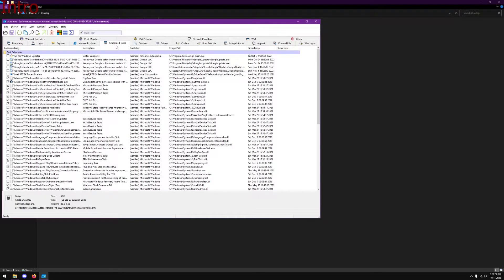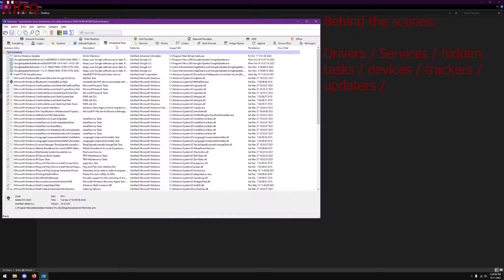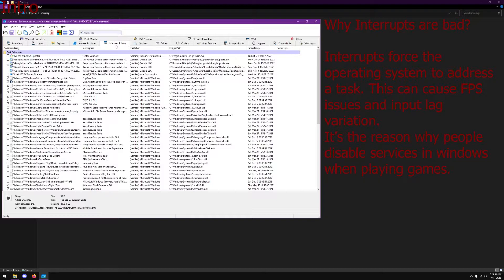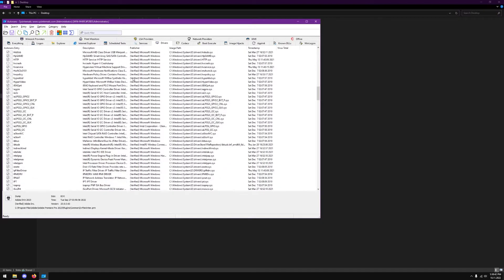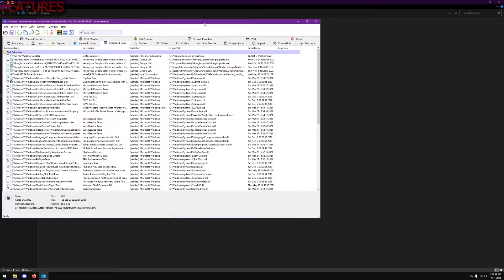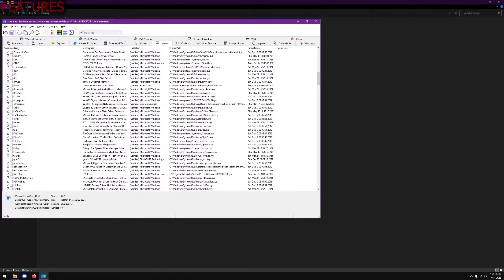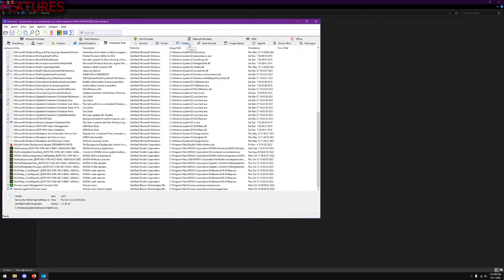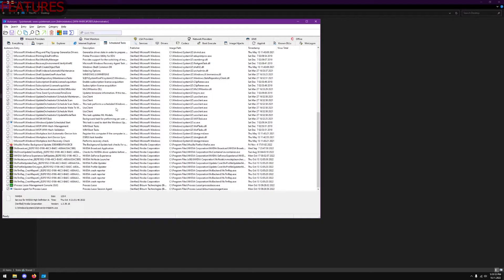FIX/VIEW ANY WINDOWS SERVICE WITH THIS SOFTWARE!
This service is super cool and I think it's really useful if you are trying to actually nail your system down.

Savitarax#3821